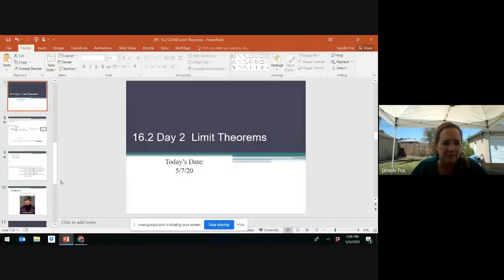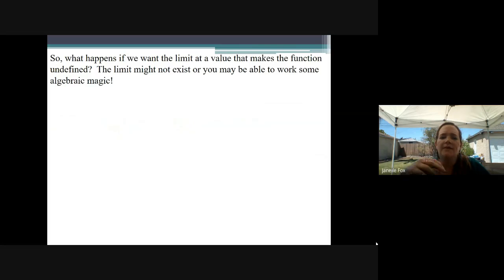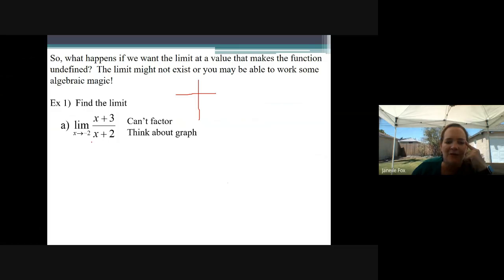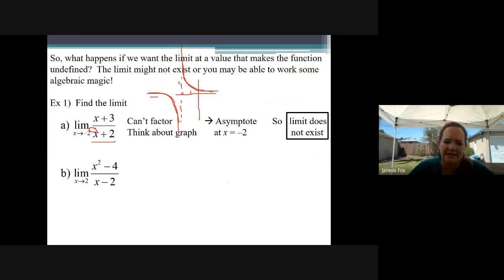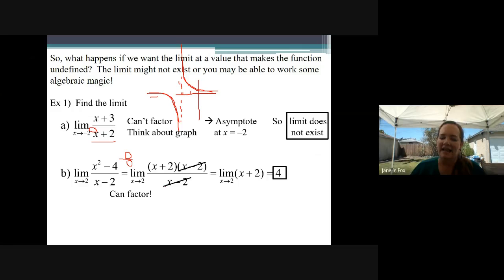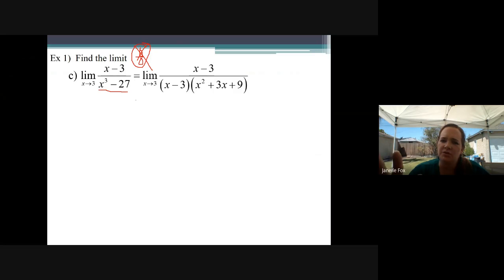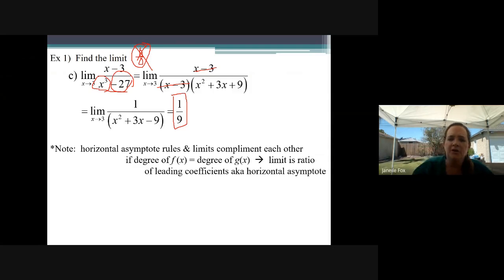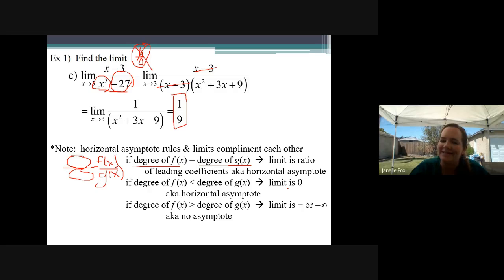Precalc 16-2 Day 2 Limit Theorems